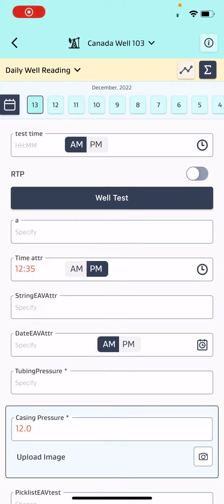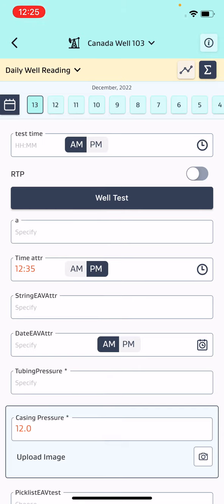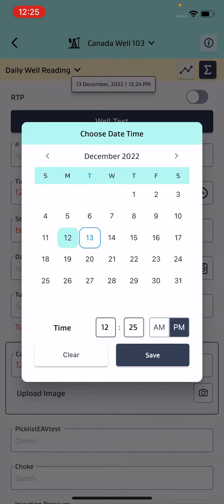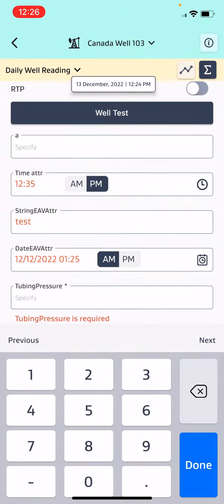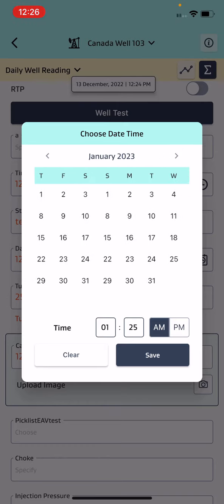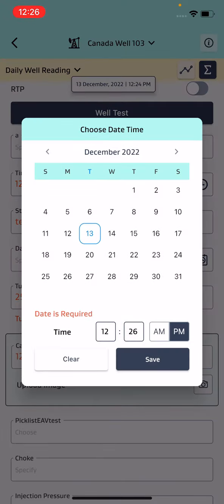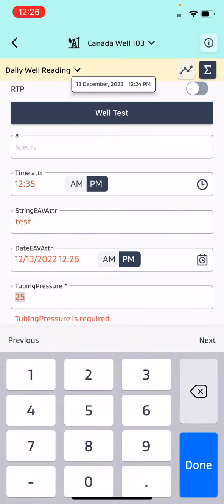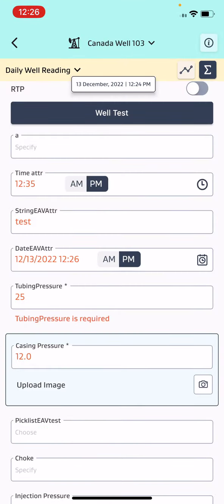New Date Time attribute Format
User will now be able to add date and time together